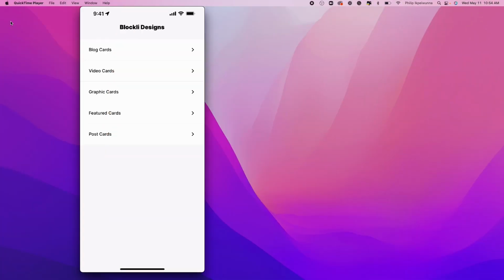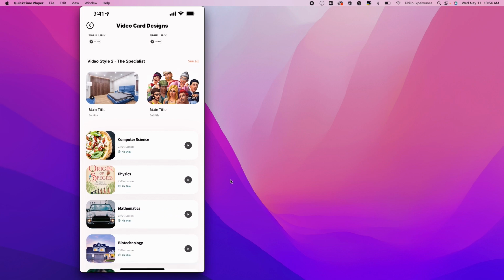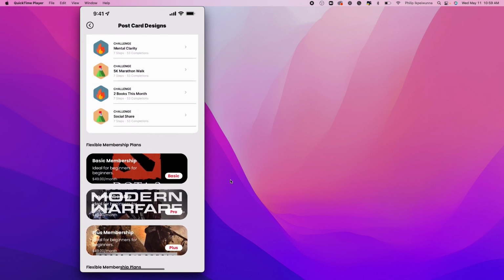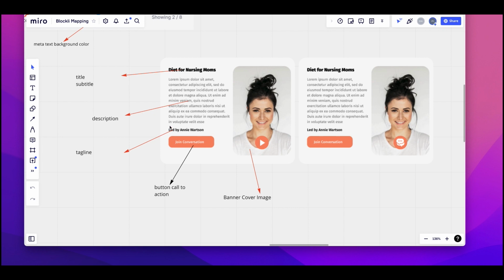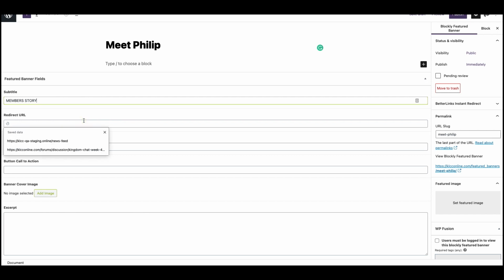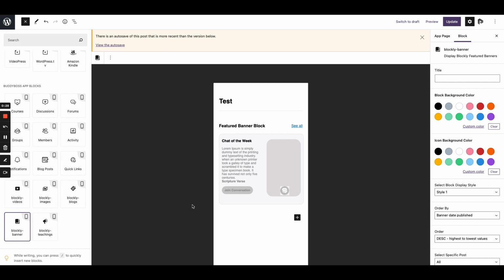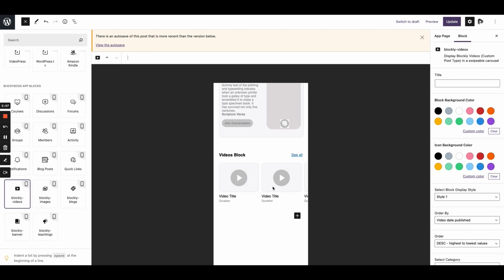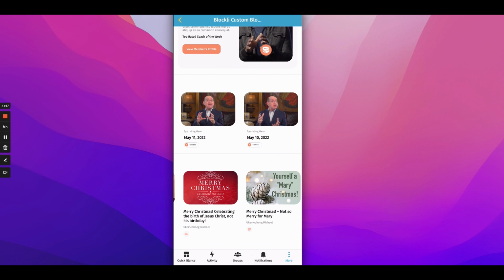Blockli for Buddyboss App Pre-release Video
In this step-by-step tutorial video, learn how to create blocks, screens, and custom features for your Buddyboss app without writing a single line of code. This plugin gives you powerful new options for building dynamic and engaging layouts in your Buddyboss app, improving the overall look and customizability of your Buddyboss app.

Blockli is a third-party service. BuddyBoss is a trademark registered in the United States and we have no relationship with them.

Chapters
0:00 Why I love Buddyboss App
0:27 Extending the Buddyboss with custom development
01:05 No-code way to get custom Buddyboss app features
01:40 Features of the Plugin
02:25 Use Cases
02:37 How it works
03:26 Preview of the new Buddyboss App Screens
08:42 How to add UI Cards to your Buddyboss App with Blockli
17:13 Product Roadmap